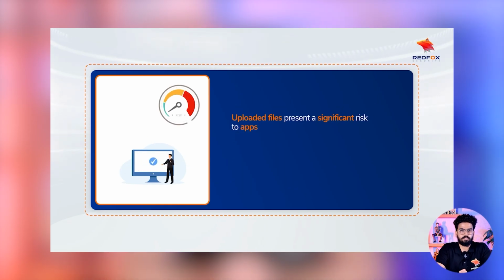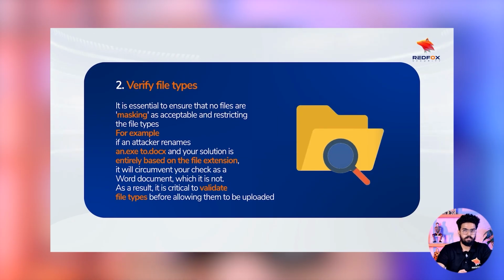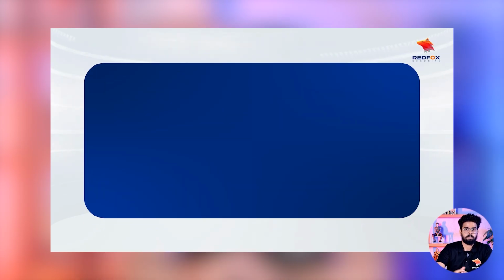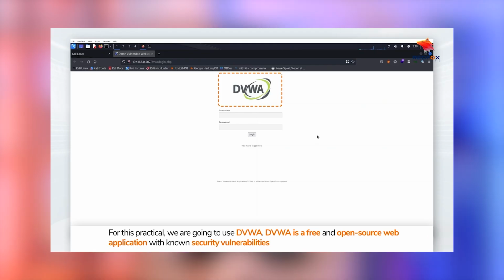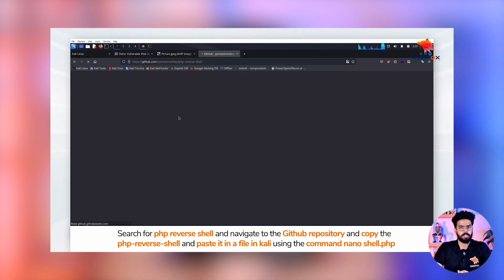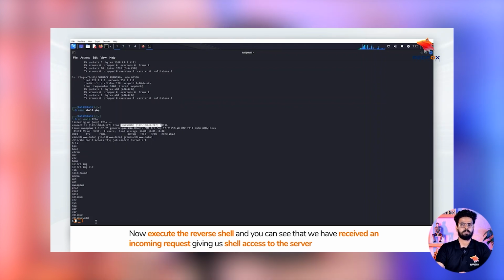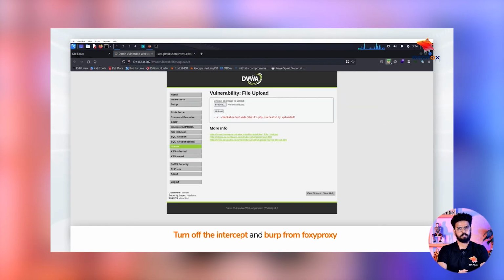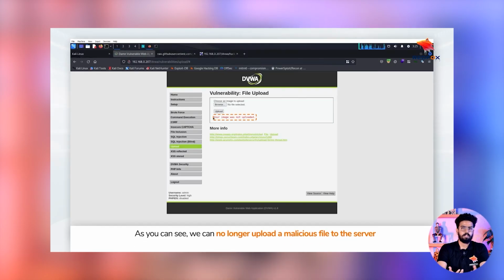File Upload Vulnerabilities in Hindi | Web Hacking Basics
File upload feature simple lagta hai, lekin agar properly secure na ho toh yeh full website compromise ka entry point ban sakta hai.

Is video mein hum samjhenge File Upload Vulnerabilities kya hoti hain, attackers kaise exploit karte hain, aur kaise ek simple upload se RCE (Remote Code Execution) tak pahunch jaata hai.

Is video mein aap seekhoge:
• File upload vulnerabilities kya hoti hain
• Attackers kaise bypass karte hain validation
• Real-world impact kya ho sakta hai
• Secure implementation kaise karein

Agar aap web hacking, bug bounty, ya penetration testing seekh rahe ho, toh yeh topic must-know hai.

Watch now and level up your hacking basics.